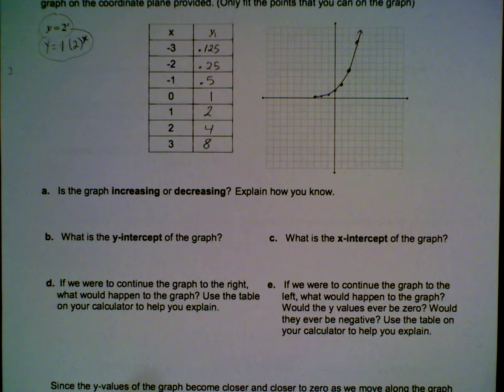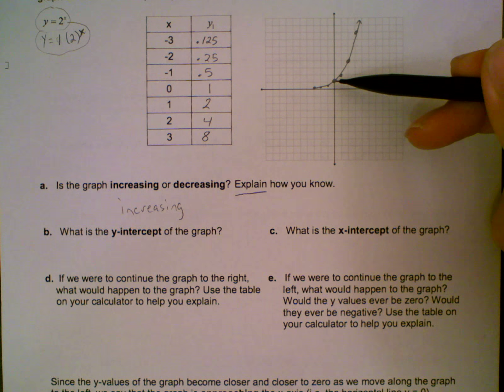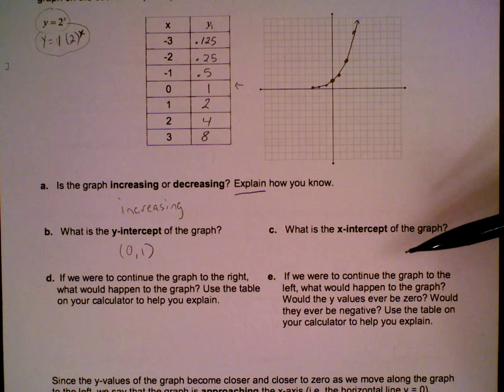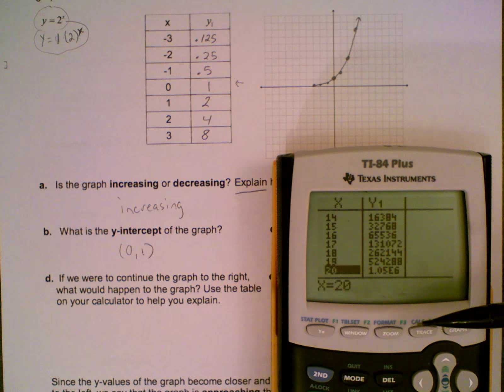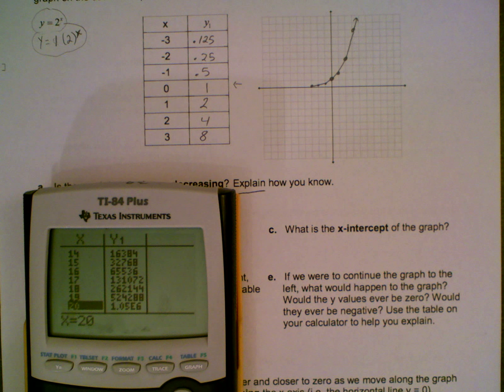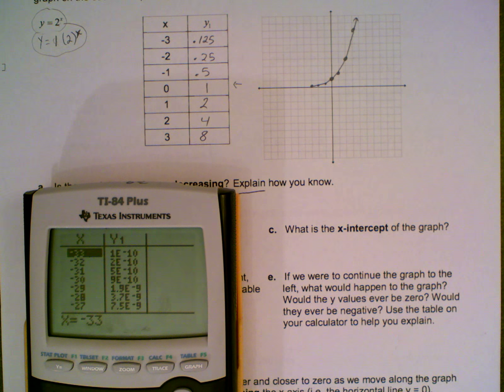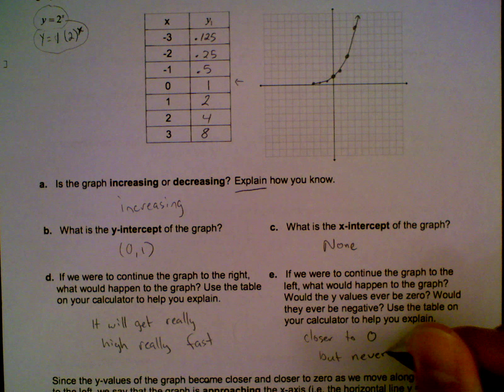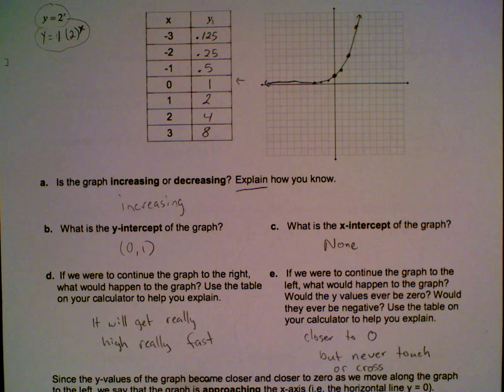CW 10.9 Question 1 Part 2.webm